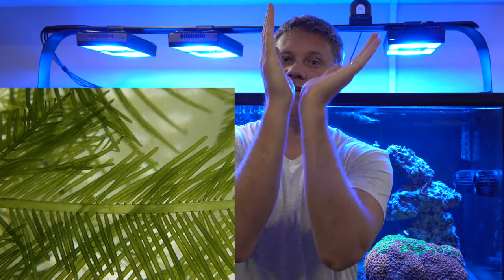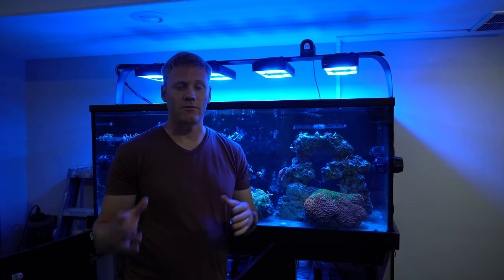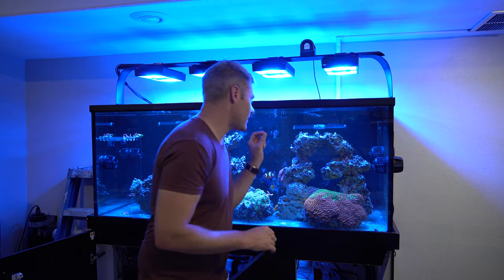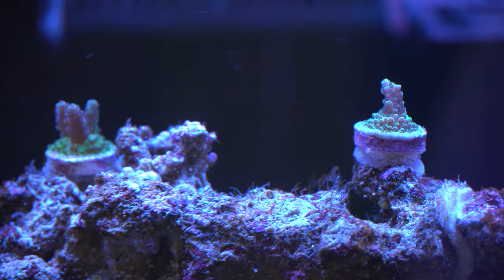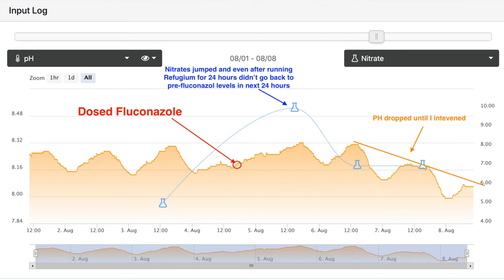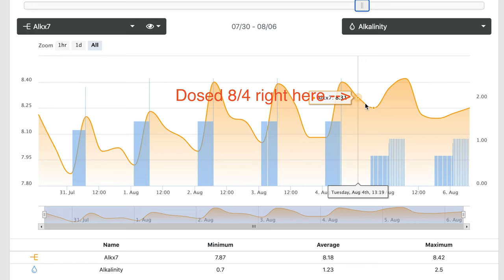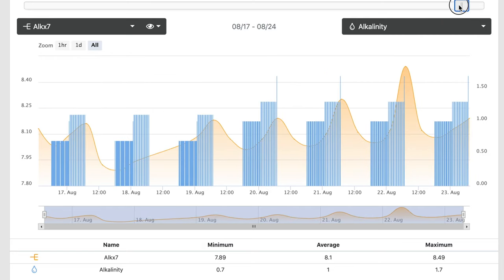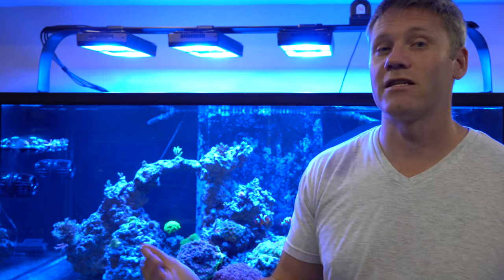Fluconazole In Reef Tank for Algae | Everything You Need to Know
I explain how I used reef flux which is fluconazole to get rid of my bryopsis algae and even some green hair algae. I explain how it was save on my acropora corals, how it safe to use with Vibrant, and how what effects it had on my reef tank.